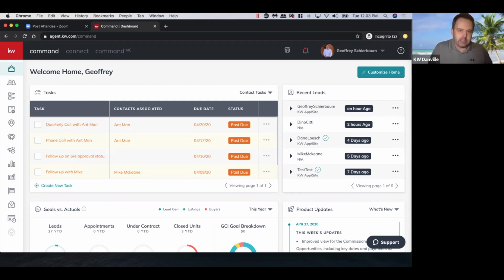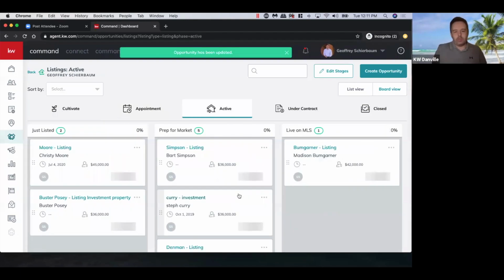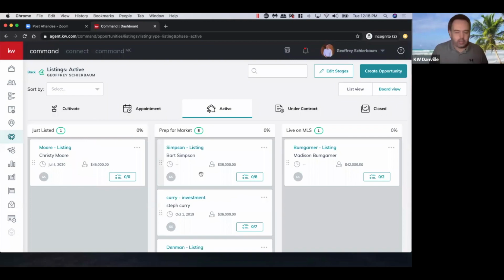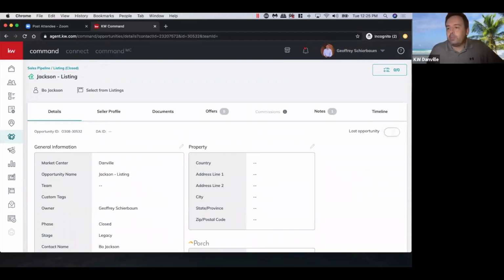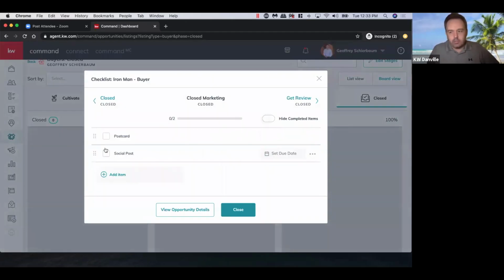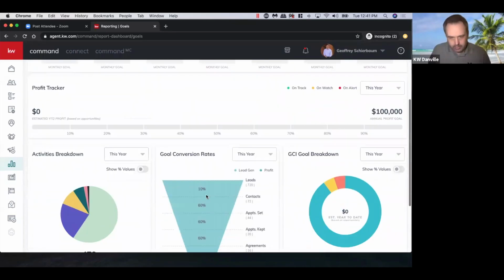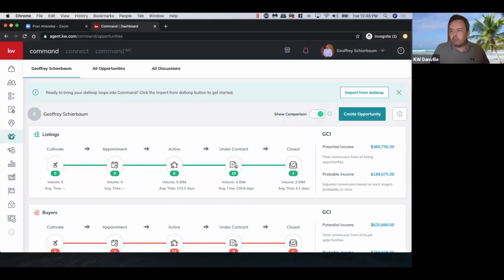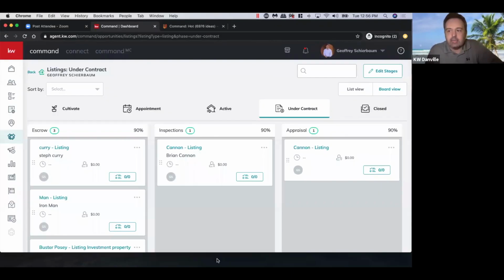Maintaining Your Sales Pipeline with Command Opportunities